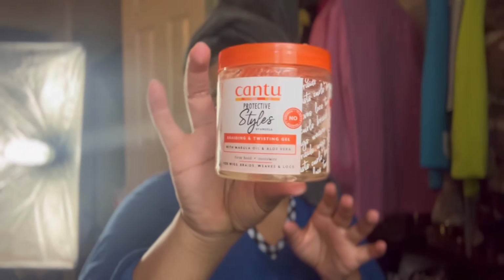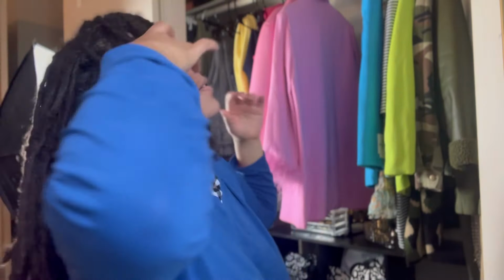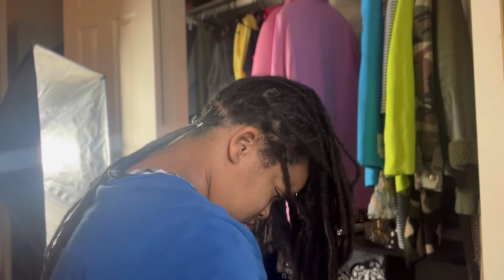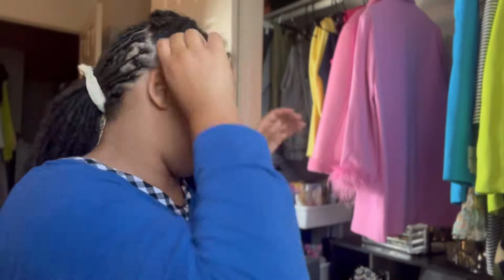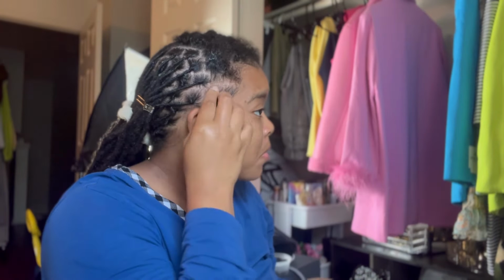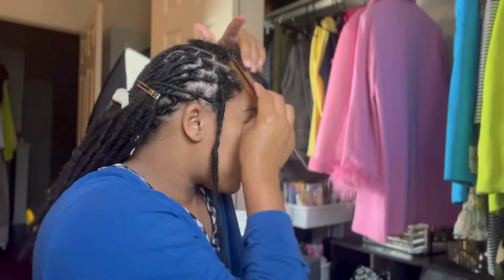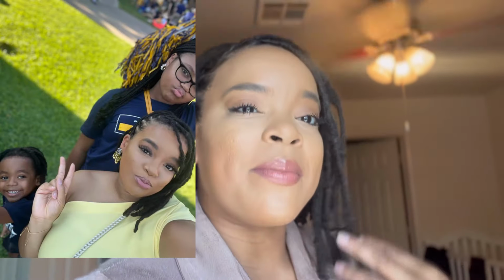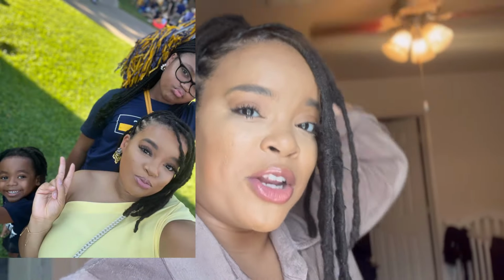Locs Retwist and style my locs with me | Loc Maintenance | 4 yr Loc Update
YALL I just noticed that the last retwist video back in May was the same style. Clearly I love this style on me lol yall should definitely do this style for any occasion. Okay PERIODT! lol
 I am going to get better at posting loc videos because am loving my hair even more these days now that it’s longer and my edges have grown back.
Drop some hearts in the comments if you want to see more locs videos❤️❤️❤️❤️❤️❤️❤️